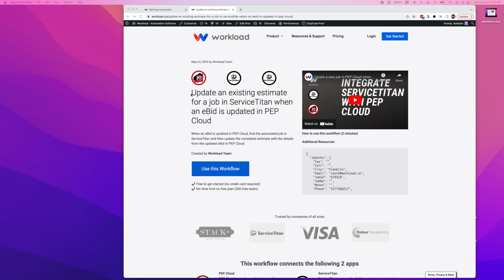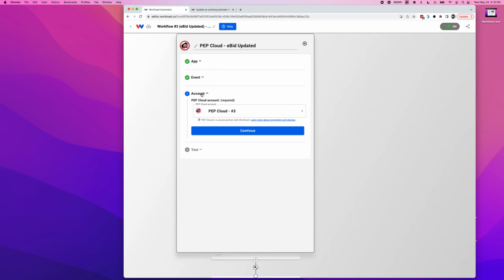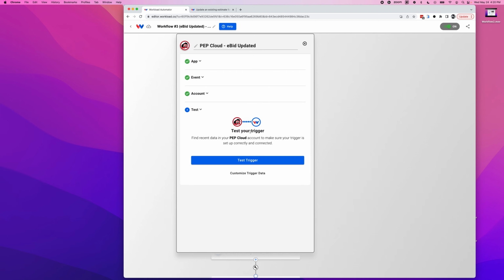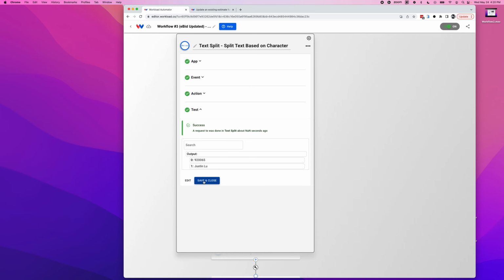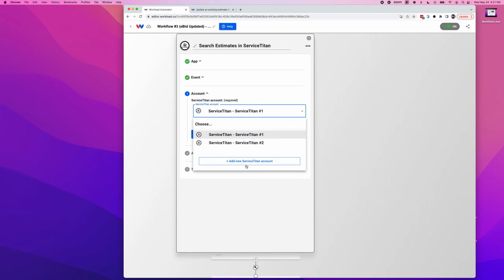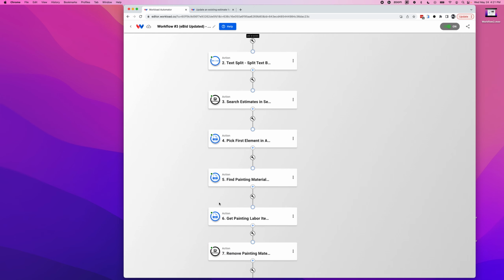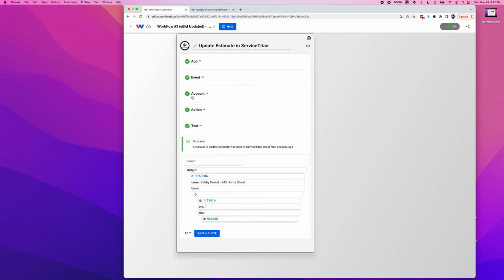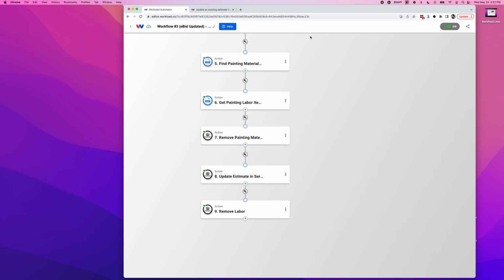Update an existing estimate for a job in ServiceTitan when an eBid is updated in PEP Cloud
When an eBid is updated in PEP Cloud, find the associated job in ServiceTitan and then update the correlated estimate with the details from the updated eBid in PEP Cloud.